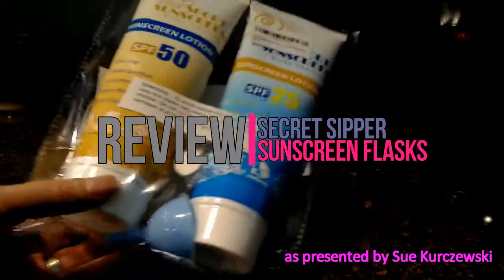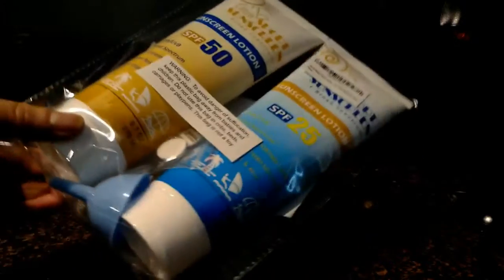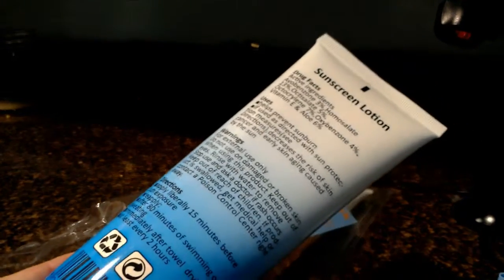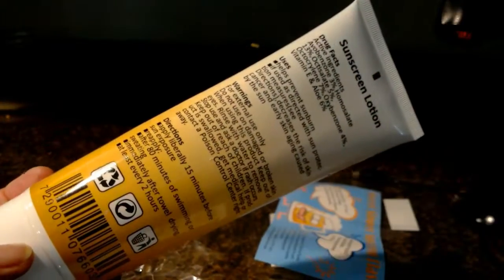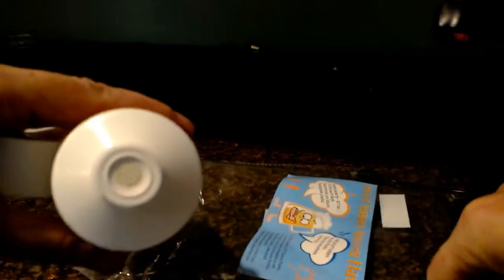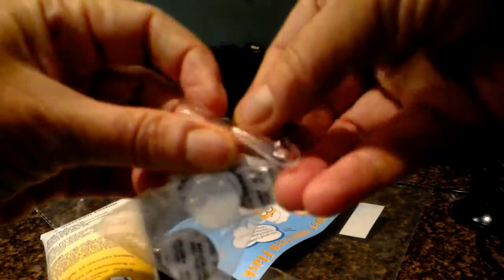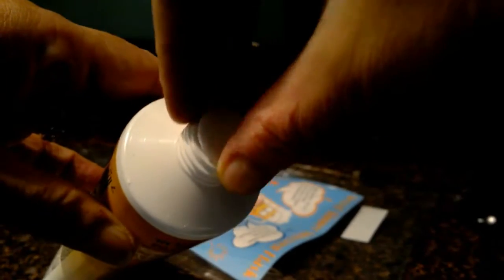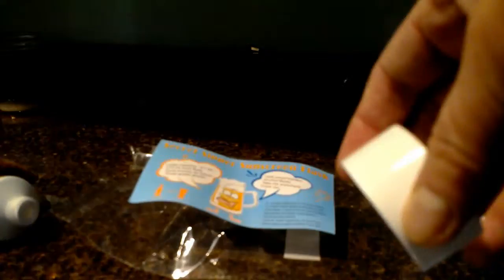sunscreen flask secret sipper complete